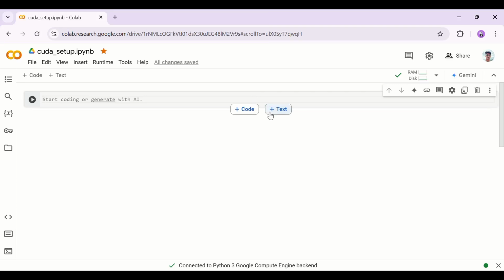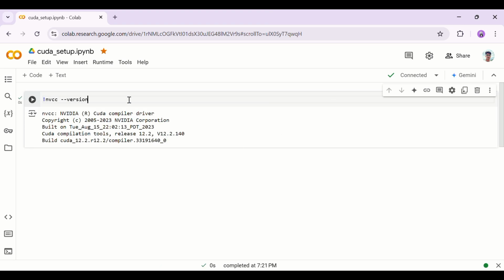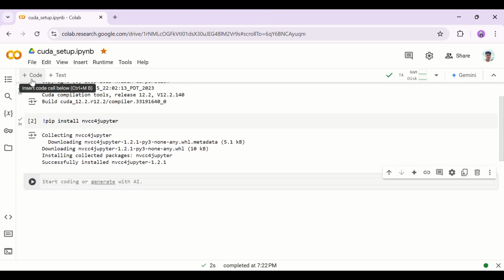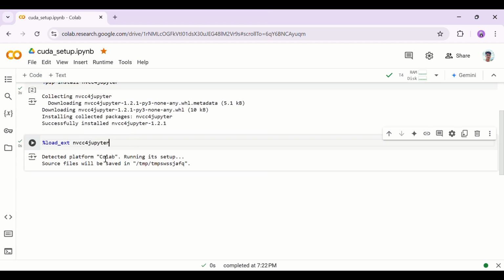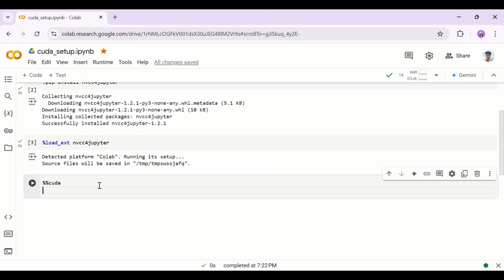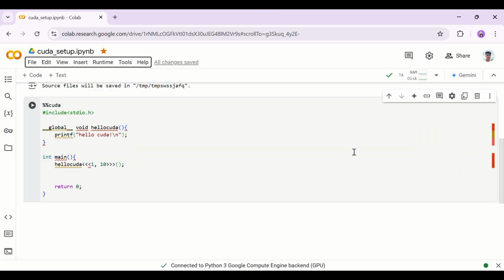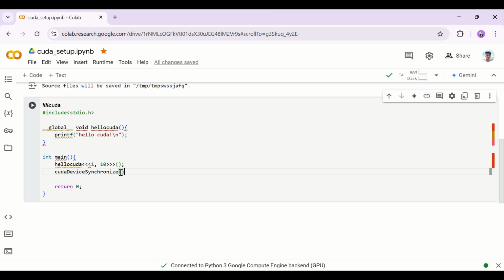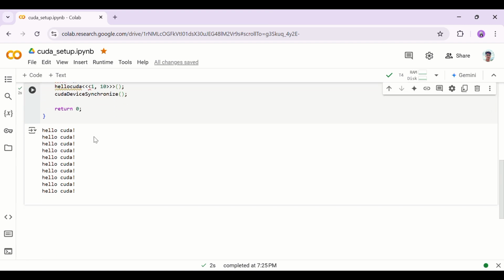Run CUDA C Programs in Google Colab | Complete Guide for Beginners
Learn how to write and execute CUDA C programs directly in Google Colab! 🚀 In this step-by-step tutorial, we'll guide you through setting up your Colab environment for CUDA, installing the necessary tools, and writing your first CUDA program to harness the power of parallel computing. Whether you're a beginner exploring GPU programming or an enthusiast wanting to experiment with CUDA, this video is for you.
🔹 What You'll Learn:
             Setting up nvcc in Google Colab.
             Installing and enabling nvcc4jupyter.
             Writing a simple CUDA program to print "Hello, CUDA!" using kernel functions.
            Understanding the basics of thread execution.